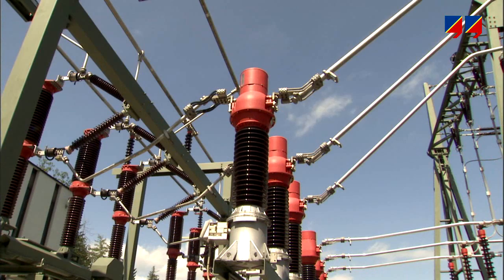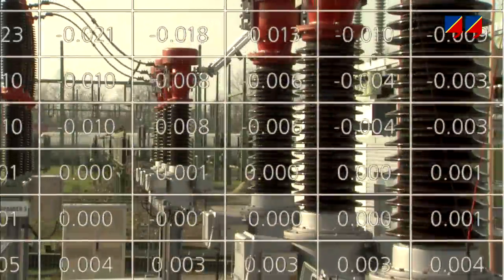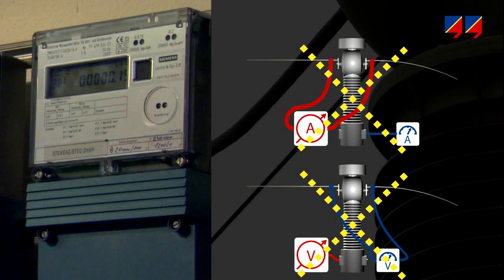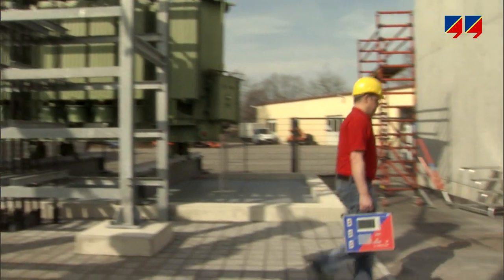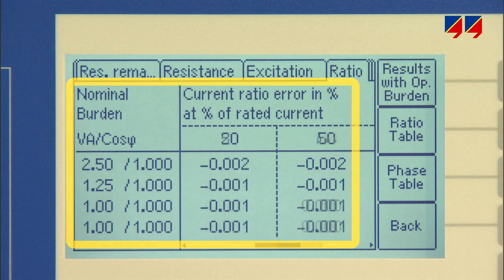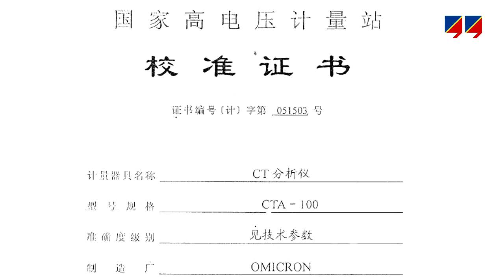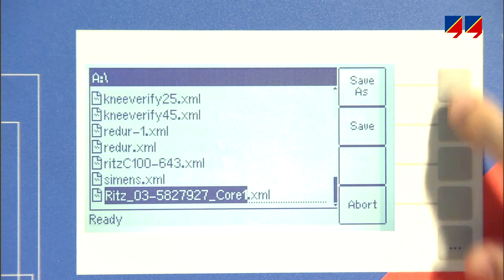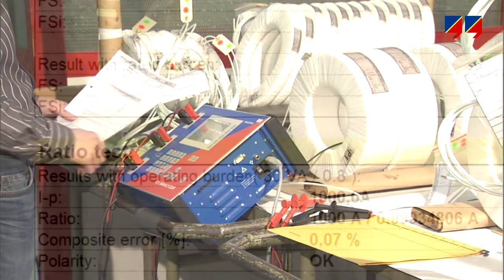Testing metering current transformers with CT Analyzer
Metering current transformers have to accurately transfer system currents to electricity meters. Considering it is in operation 7 days a week, incorrect billing due to an inaccuracy of just one current transformer circuit in a single feeder may lead to significant financial consequences. Therefore, international standards define the accuracy requirements for metering current transformers.

CT Analyzer comprehensively measures all the essential parameters of metering current transformers within a minute. Its low weight of only 8 kilograms or 17 pounds makes using it on-site just as easy and convenient as in laboratories and test fields.